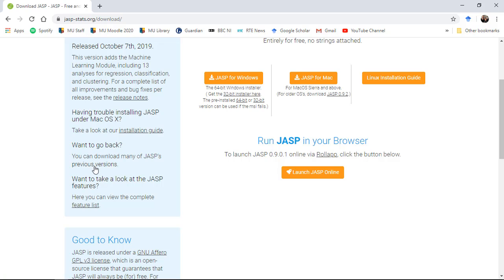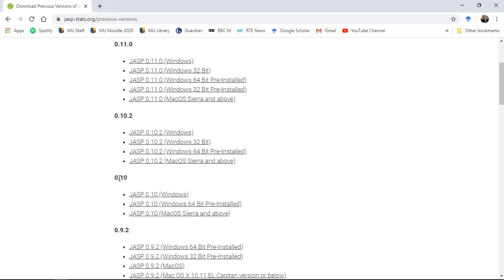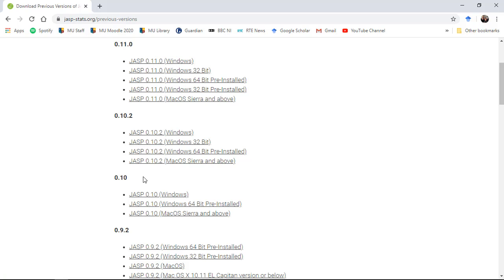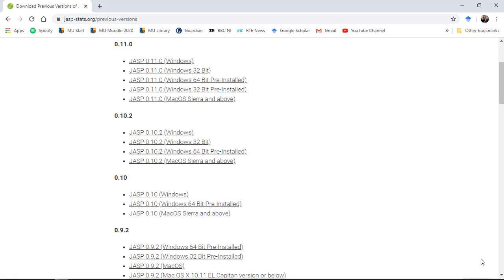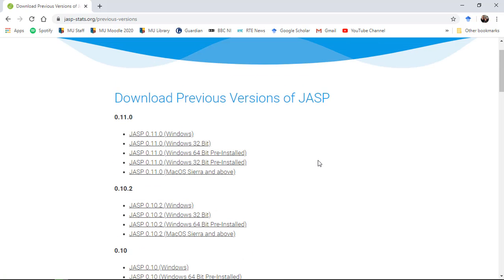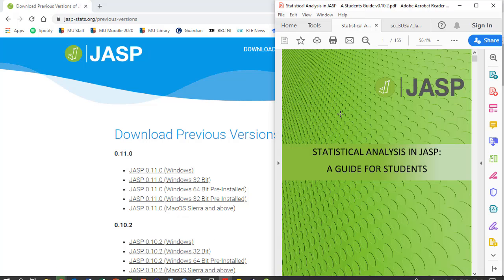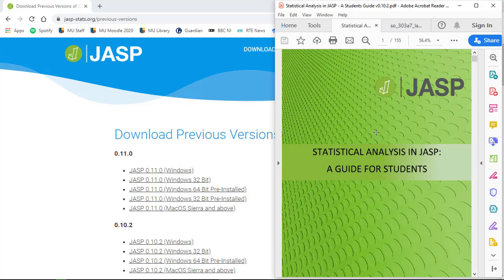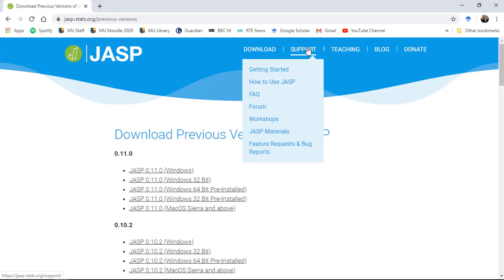01 How to install JASP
A quick guide on how to find and install version 10.0 of JASP.